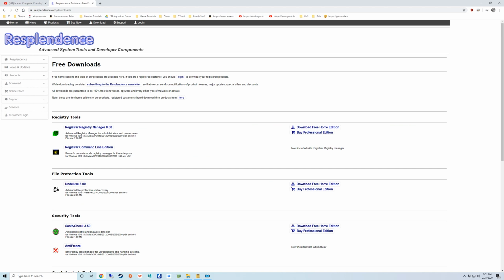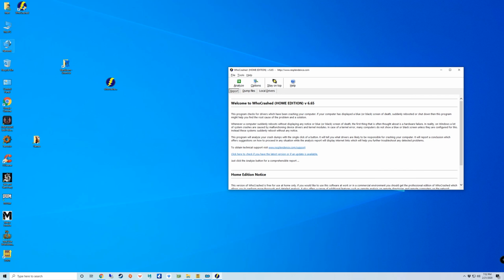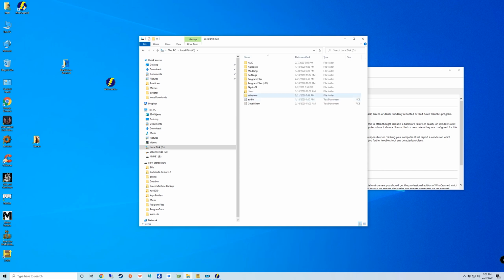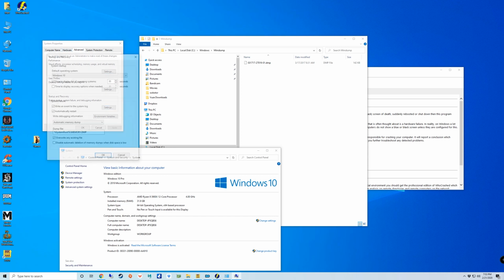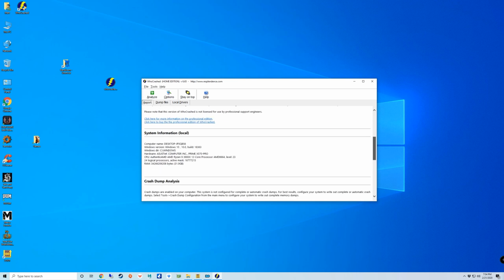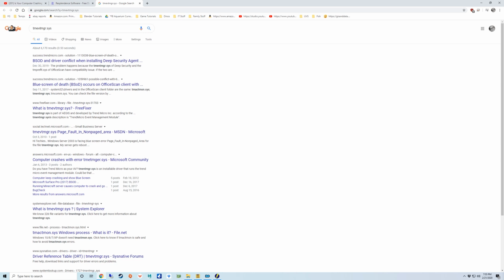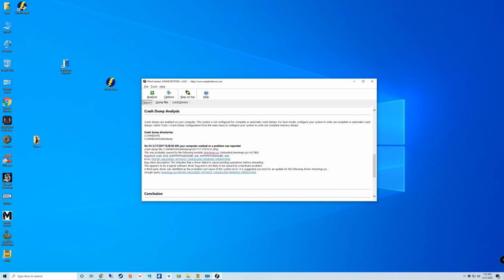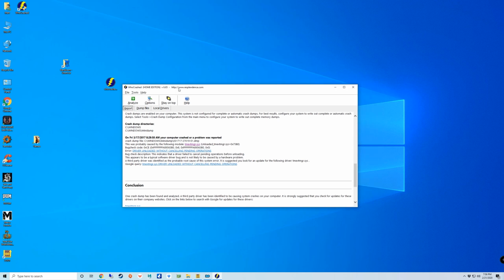Is Your Computer Crashing? Find Out Why in 5 min. 2020 Edition!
In this video I'll show you how to find out why your computer is crashing (aka - bsod or blue screening) using a free program called Who Crashed (or WhoCrashed).